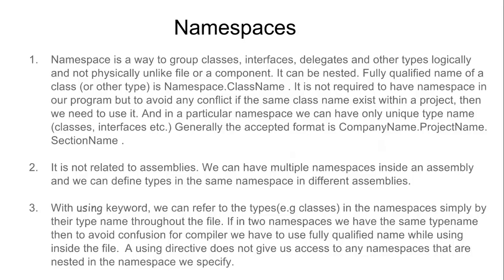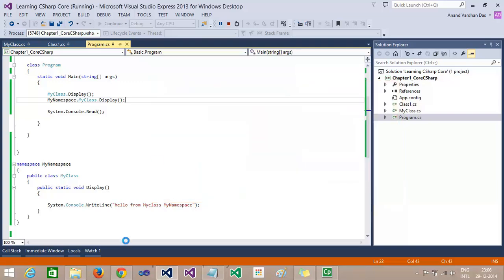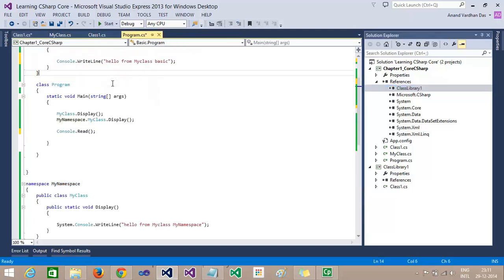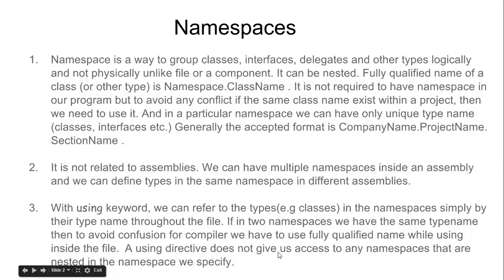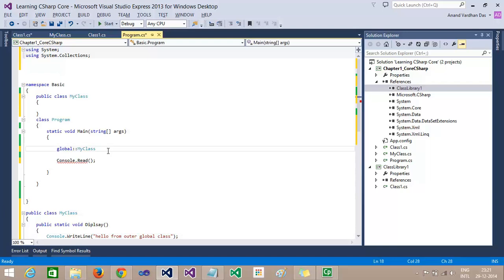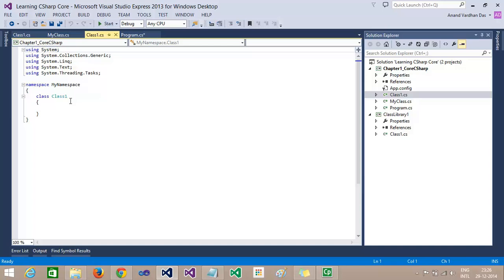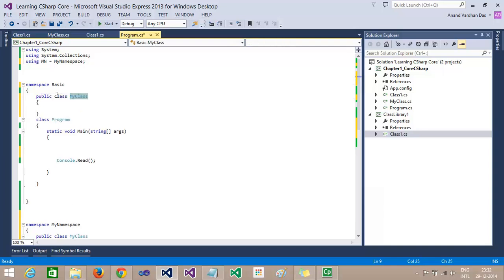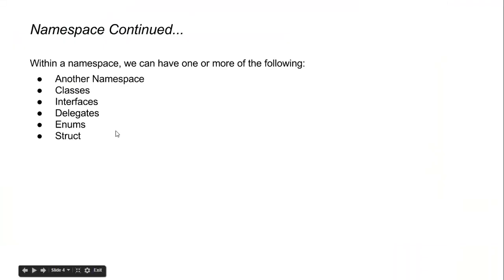Part 9 - Namespace in .NET C#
Namespace in .NET We have explained in depth about Namespaces in C#.
What is the use of global keyword. How namespace is useful.

You can download the presentation by clicking on the below link and select download option after opening the link(You don't need to have any account for downloading the ppt.)